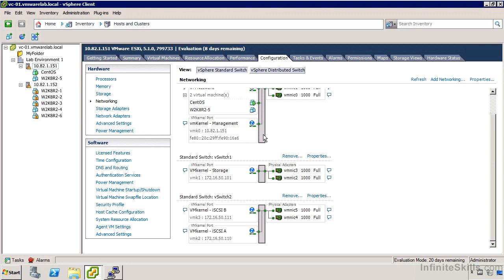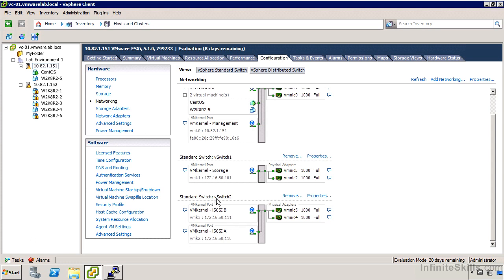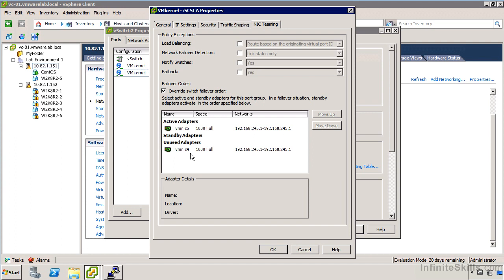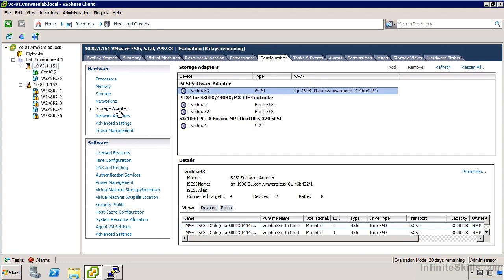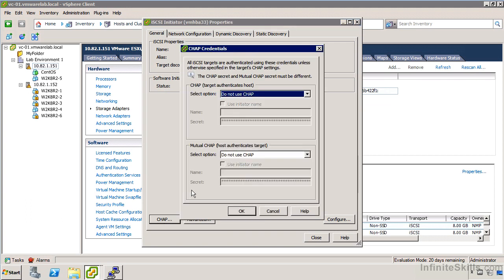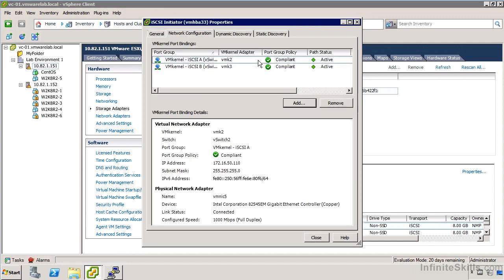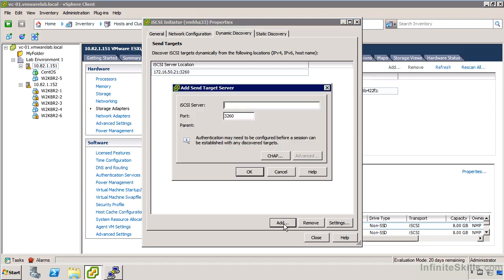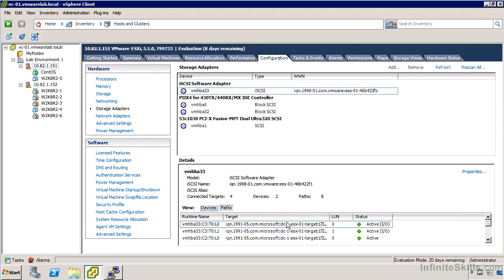0402 Configuring iSCSI